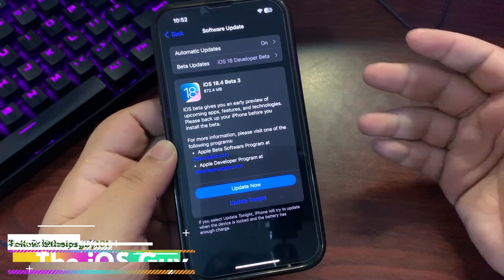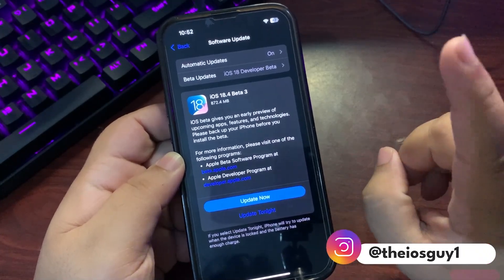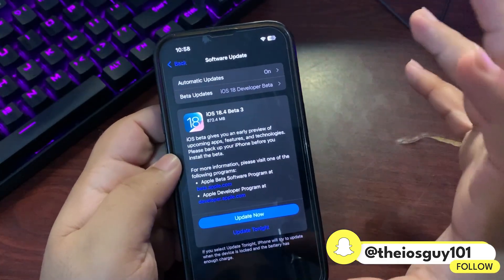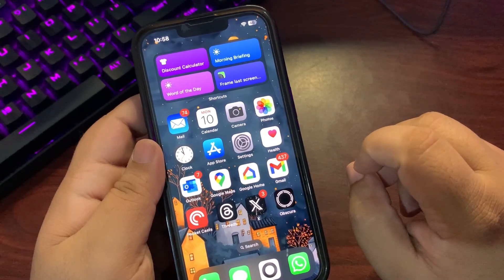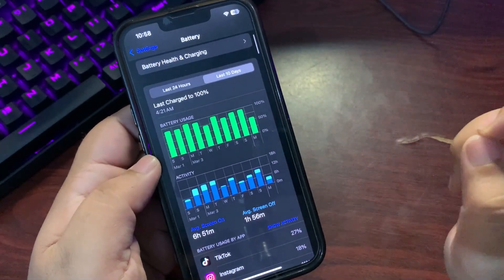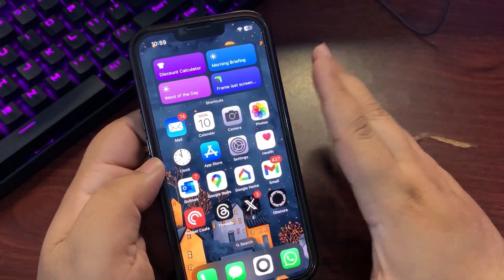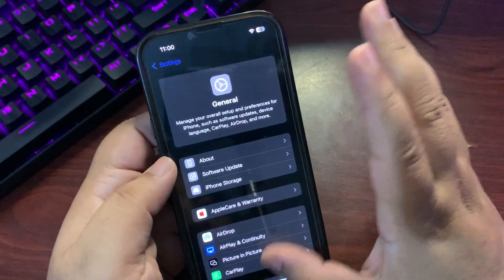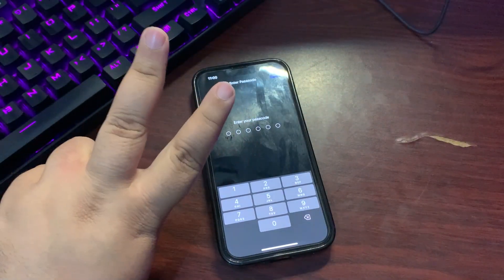iOS 18.4 Beta 3 is OUT - Should You Download?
iOS 18.4 Beta 3 is OUT
In this video, I talked about this iOS 18.4 Beta 3 Update
I talked about the iOS 18.4 Beta 3 Bug Fixes and More